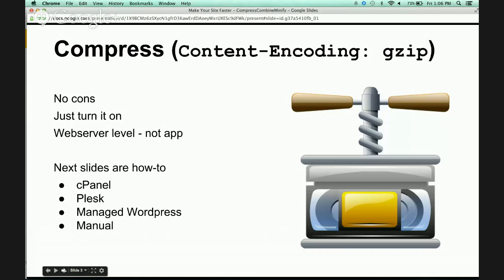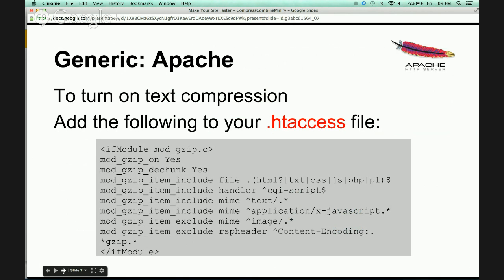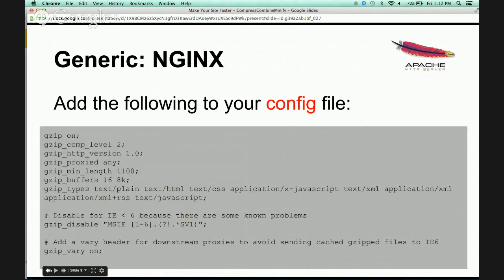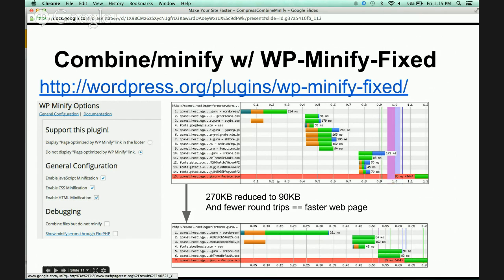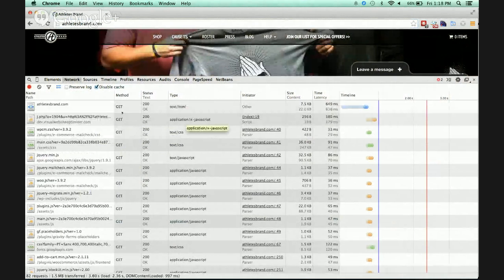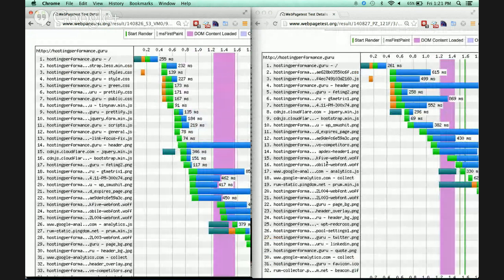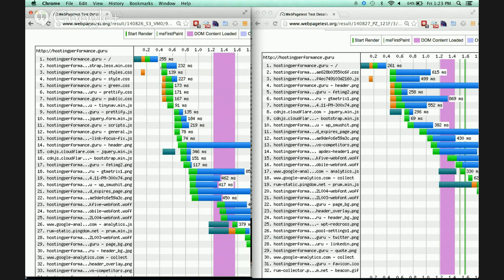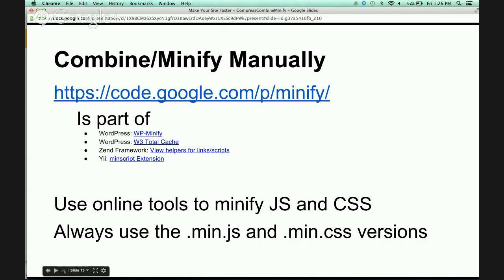How to make your website faster - Monthly Hosting Performance Hangout ! *Finale*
Join us each month for tips on optimizing website performance.

This month: Reduce Footprint: Compress, Combine and Minify! (1PM PDT, 4PM EST)

This month, Marcel and Dave will discuss various methods and tools for reducing your sites "footprint" and how it will affect the performance of your web site. They will be joined by special guest be Kyle Mauch, CEO of AthletesBrand.com, who will provide first hang insights on how some of these tactics have helped his website performance.  Chat with Dave Koopman, GoDaddy’s hosting performance guru, Marcel Verkerk, Lead Performance Engineer for more tips and speeding up hosting performance.